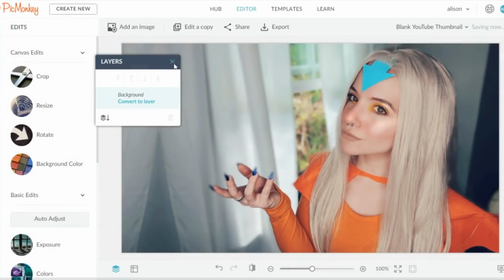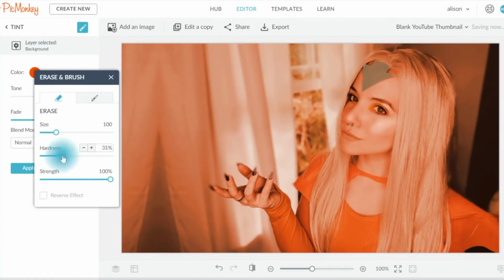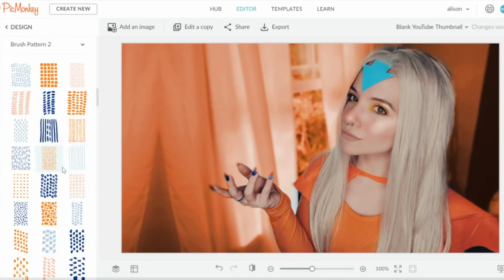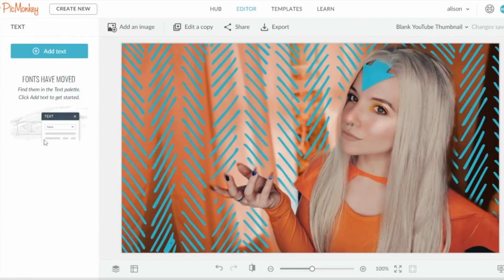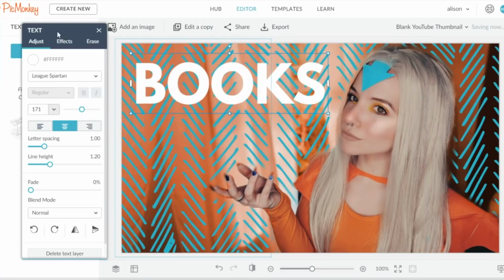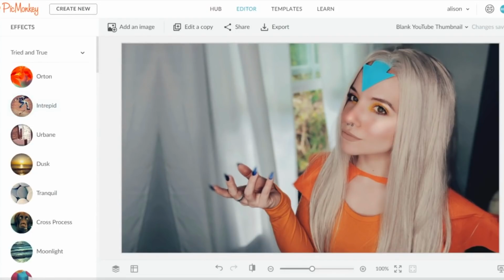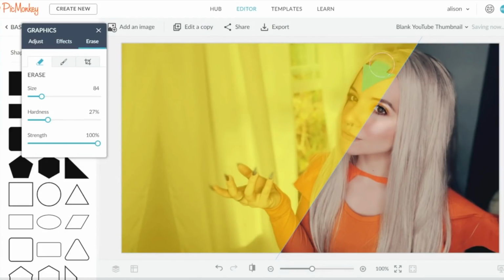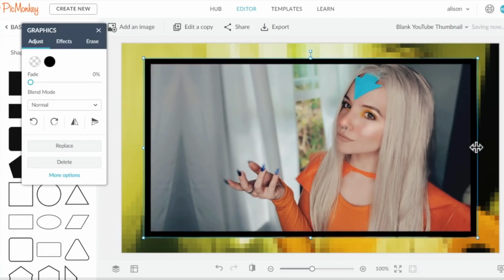HOW I MAKE MY THUMBNAILS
⋯ WEBSITES MENTIONED ⋯

⋯ SUPPORT ⋯
not necessary but greatly appreciated!
🎁 amazon wishlist

⋯ OTHER INFO ⋯
music // YouTube Music Archive
camera // Canon t5
editing // iMovie & Filmora
thumbnails // PicMonkey

- Ali xoxo.